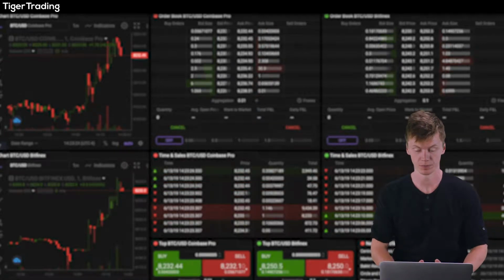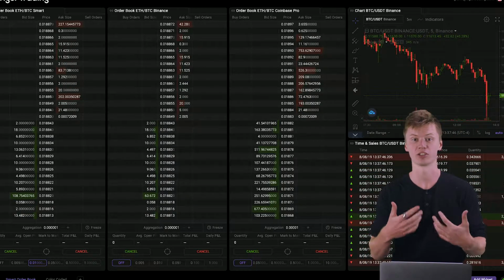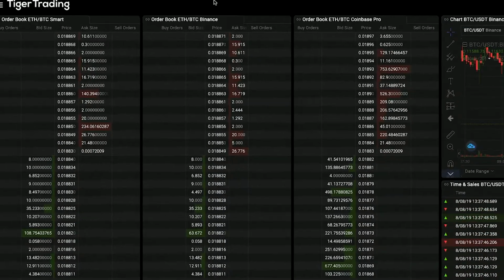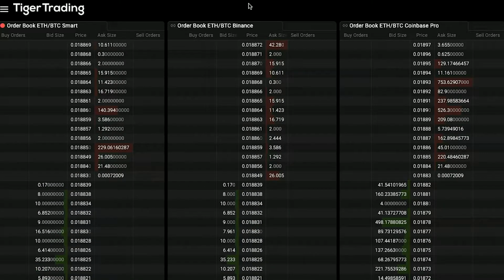Tiger Trading Tutorial - Smart Order Book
Tiger Trading is a professional grade trading platform for digital assets. In this tutorial you'll get a quick overview of how to set up and use the Smart Order Book feature.